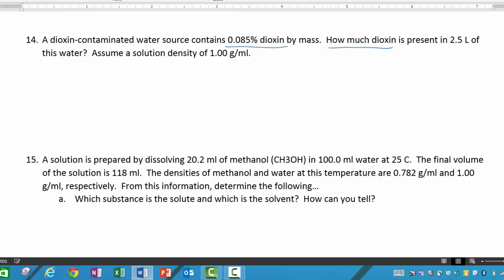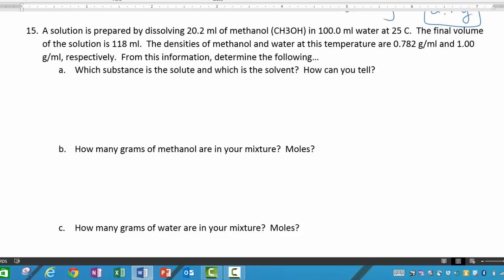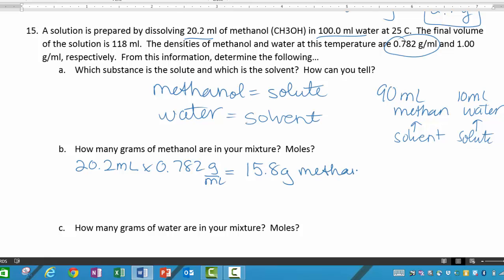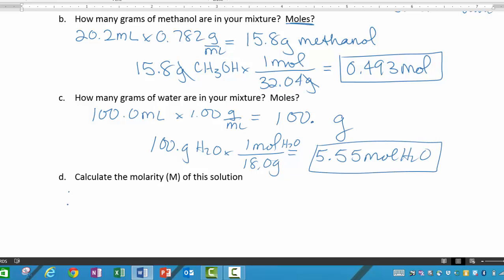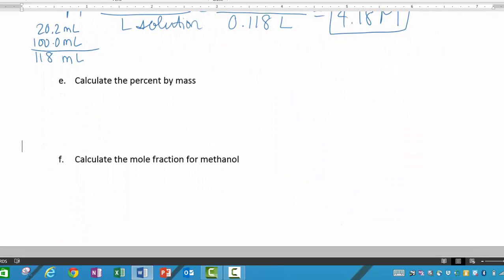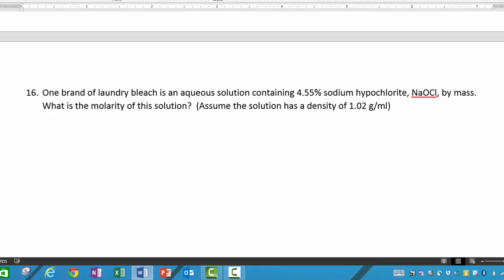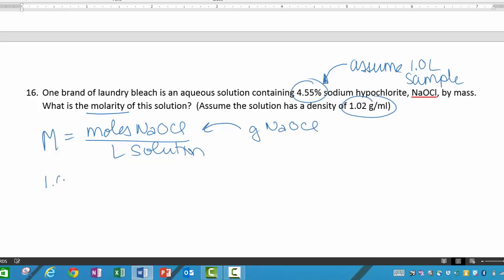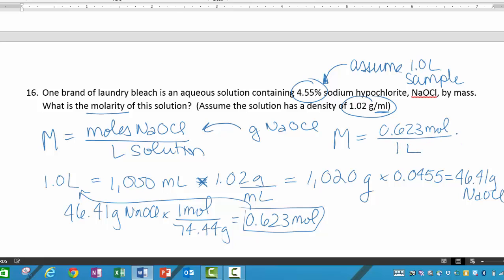Solutions HW #14-16